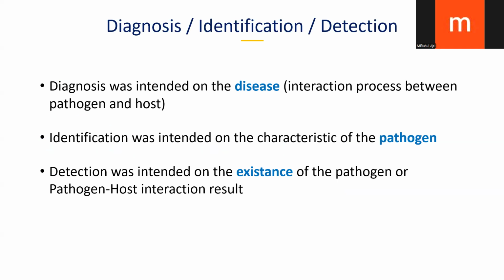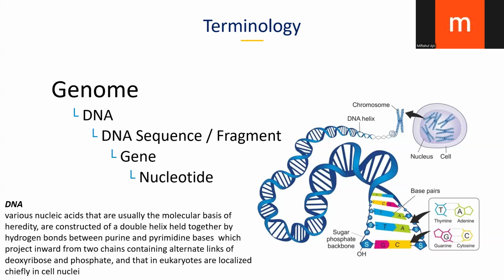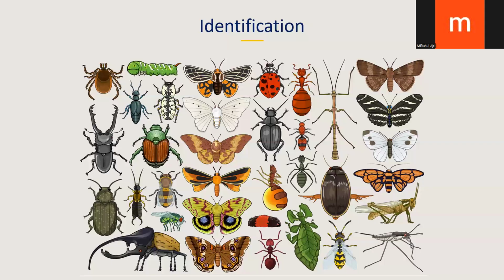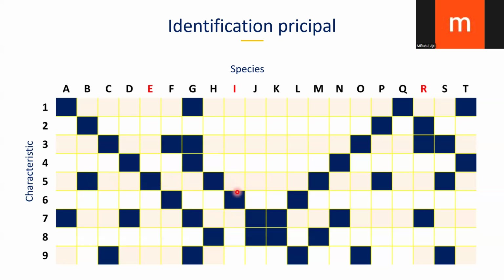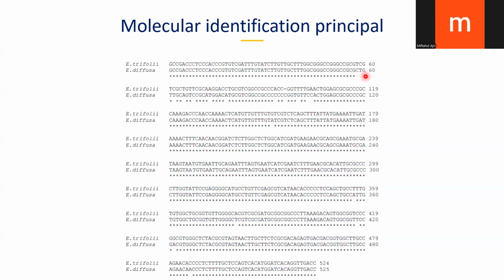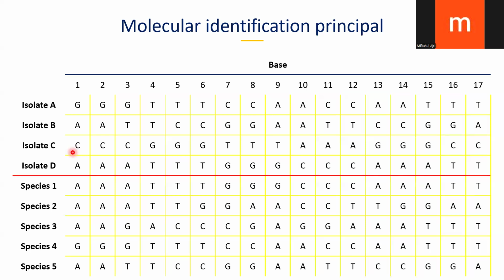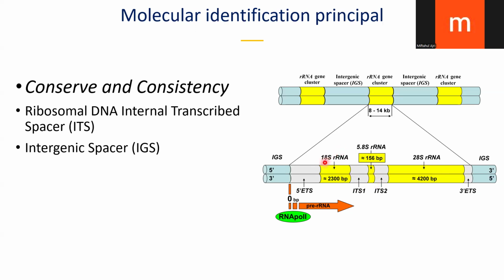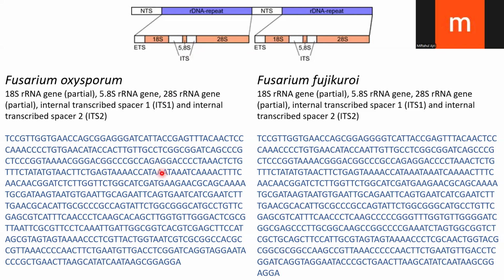Plant Pathogen Identification - Biotechnology of Plant Protection #3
Plant Pathogen Identification
Bioteknologi Pengelolaan OPT
UPN Veteran Yogyakarta